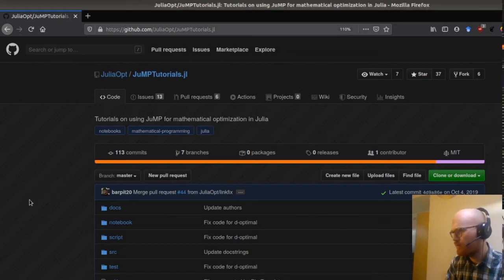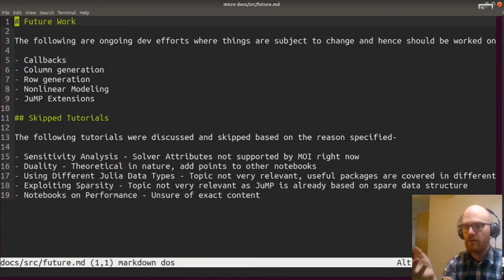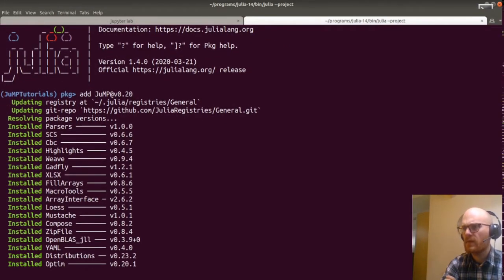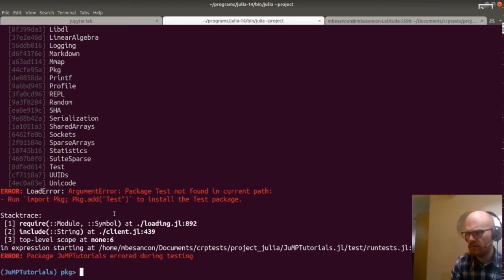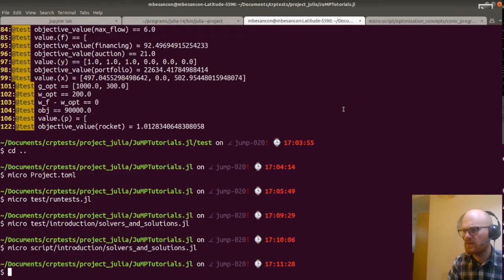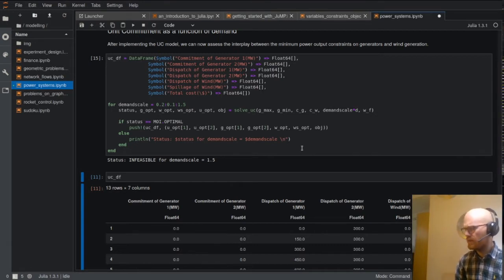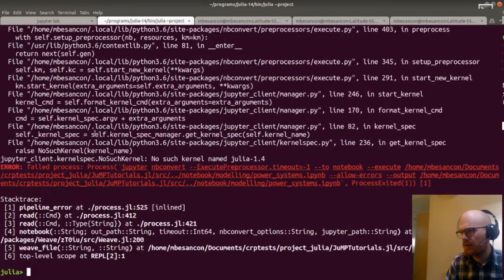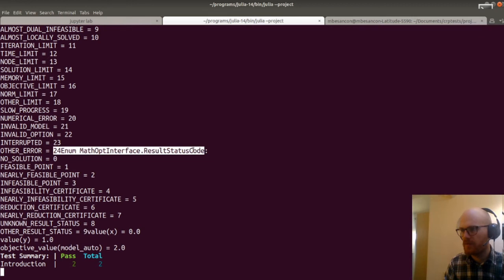Contributions to JuMP tutorials - Part I